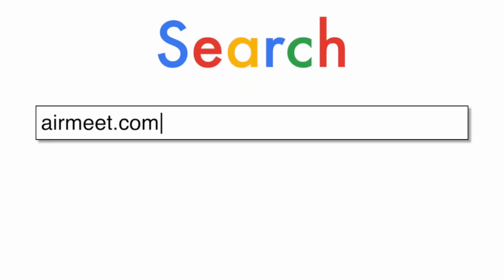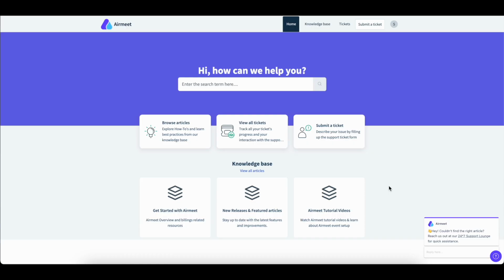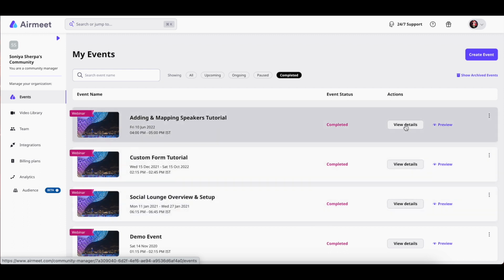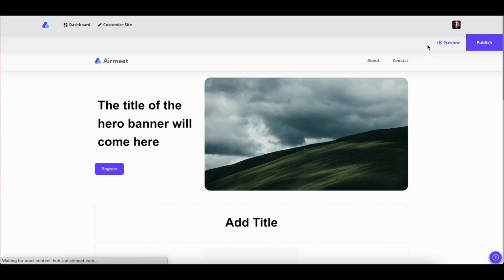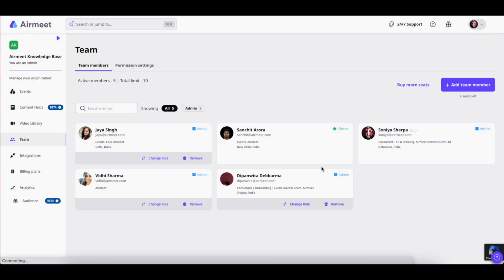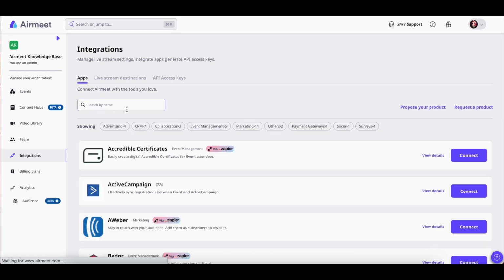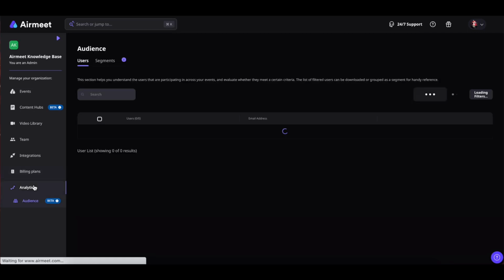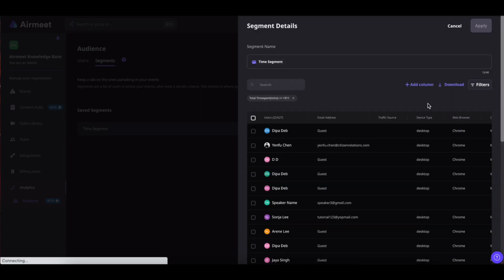Login & community dashboard walkthrough | December 2023